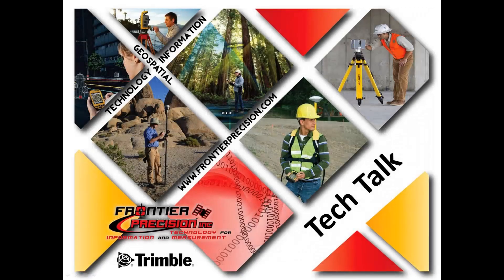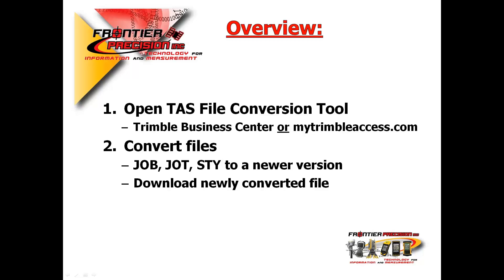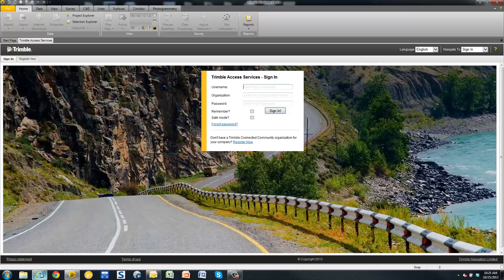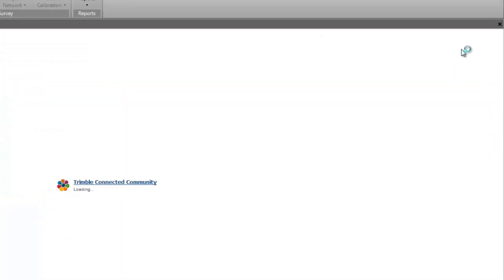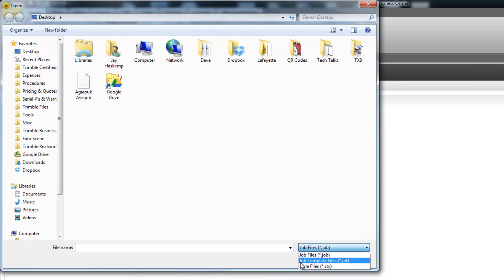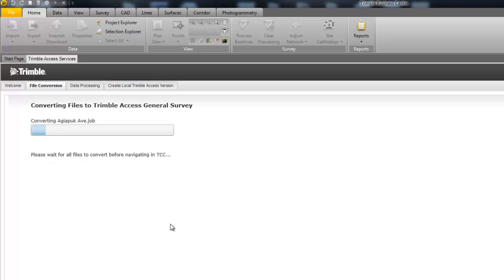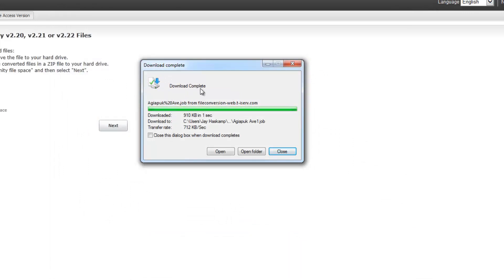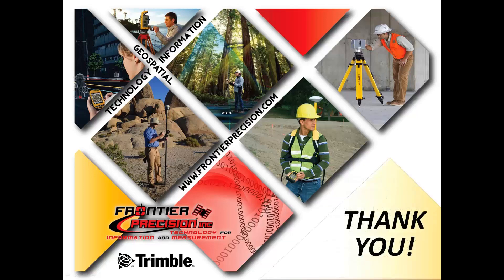Trimble Access Services- File Conversion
In this Tech Talk we show you how to use the Trimble Access Services File Conversion tool in TBC. This tool allows users to take any older JOB file or Survey Style and convert it to any newer version, so it can be utilized in a controller running a newer version of Access than what the file was created in.